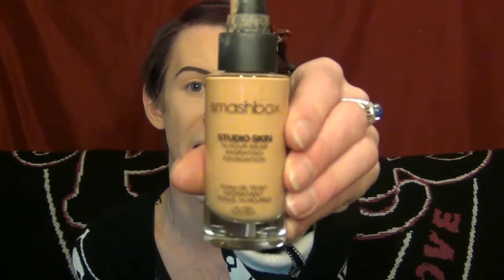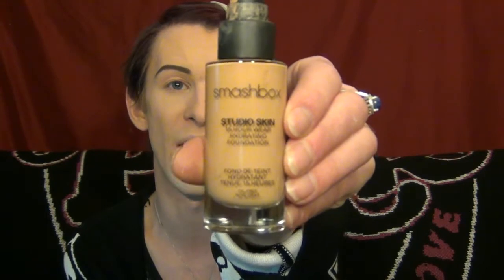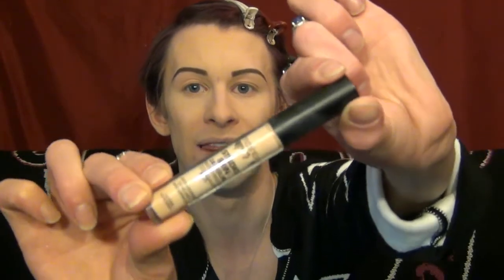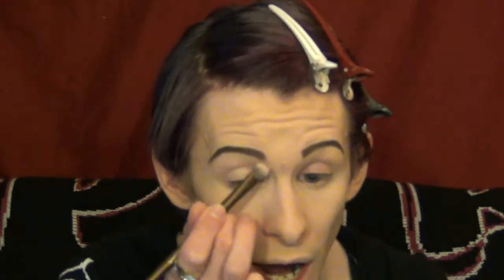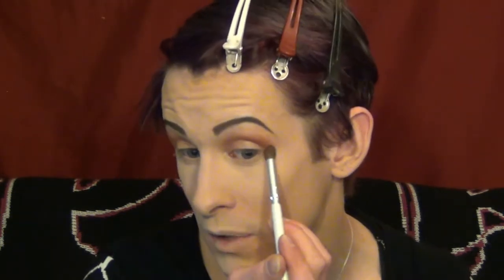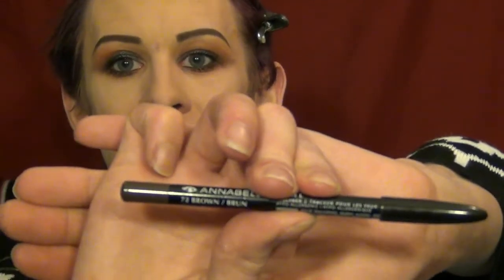Urban Decay Naked heat Tutorial + Tart Shape Tape Foundation Drama